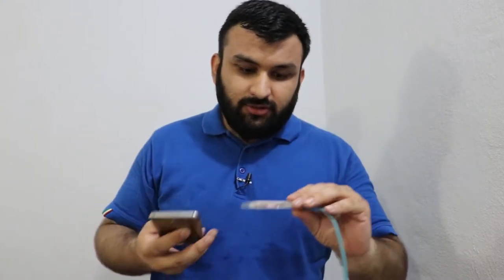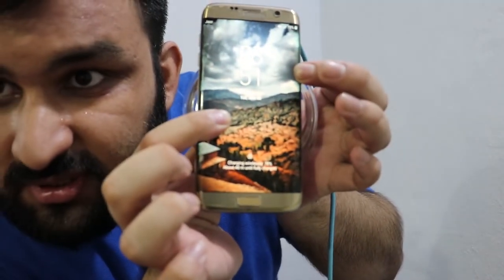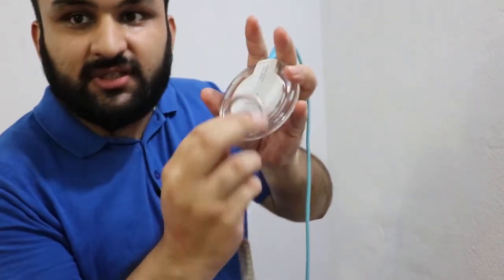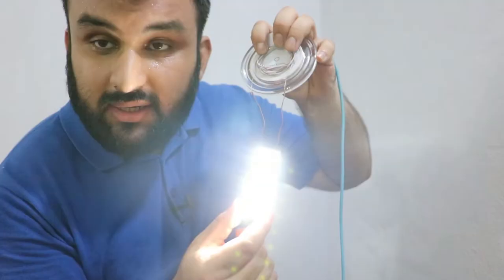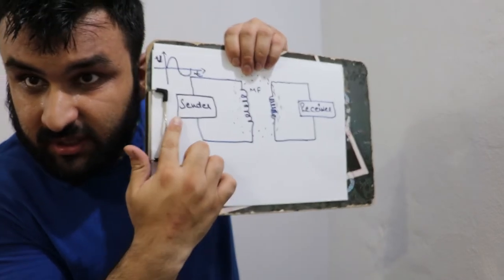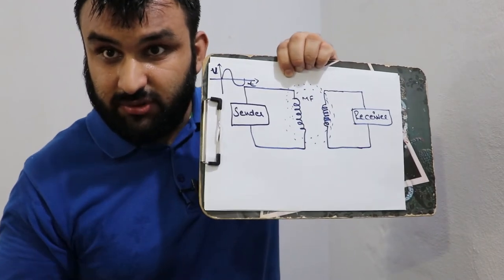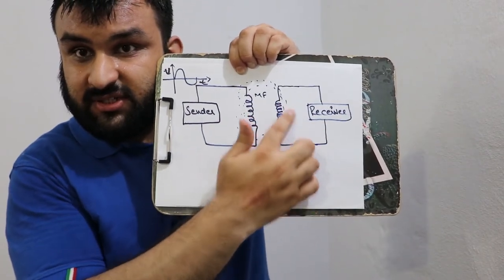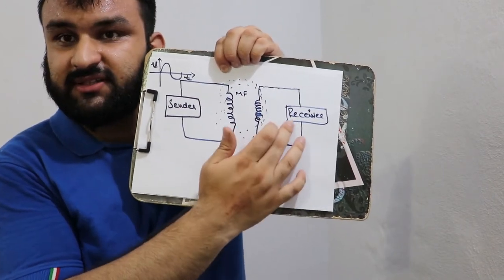Wireless Charging. Should you use it?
Wireless Energy Transfer explanation and demonstration.

Wireless energy/ power transfer basically works on phenomena of resonance.

I forgot to mention but one of the reasons behind the inefficiency of wireless energy transfer is that air is a very bad conductor meaning a very good insulator which makes it difficult for wireless energy signal to travel and in result huge losses.